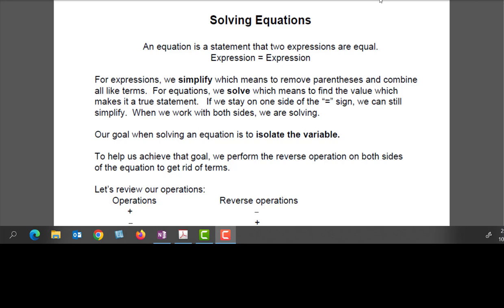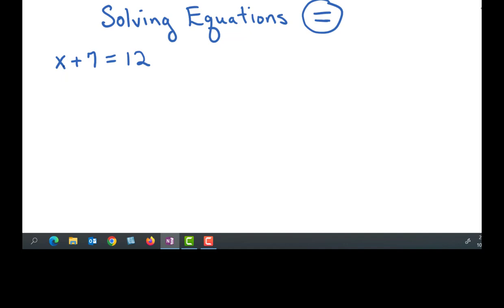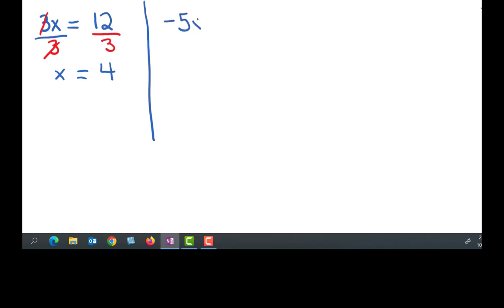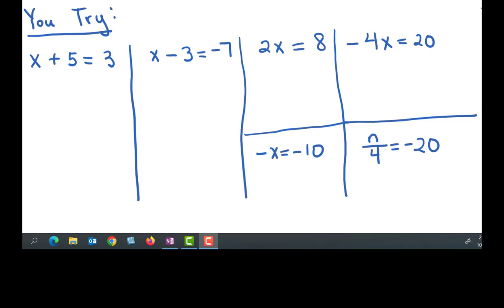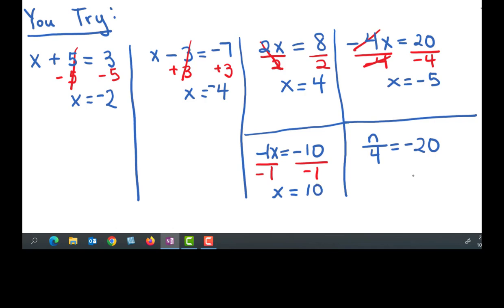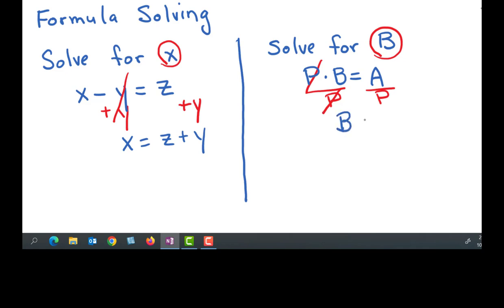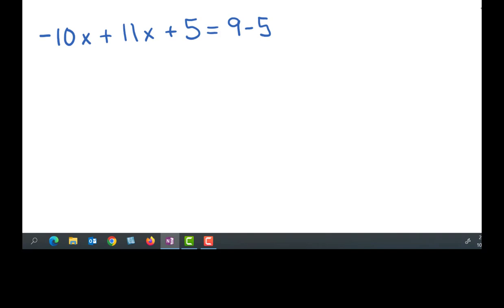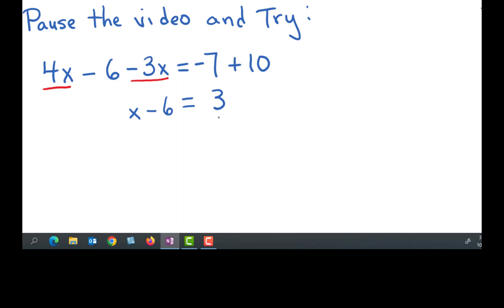Solving Equations 1 step